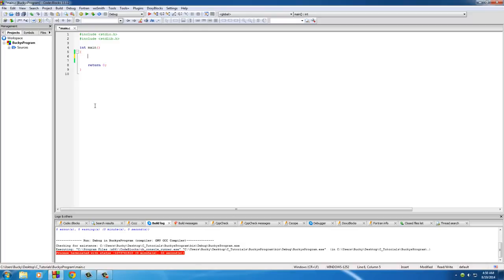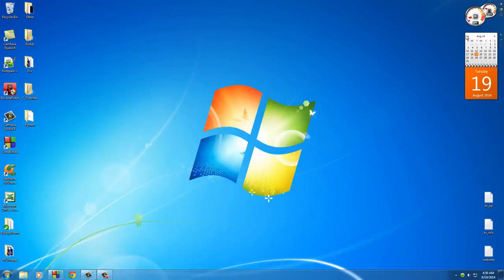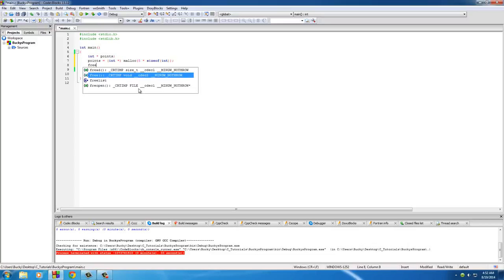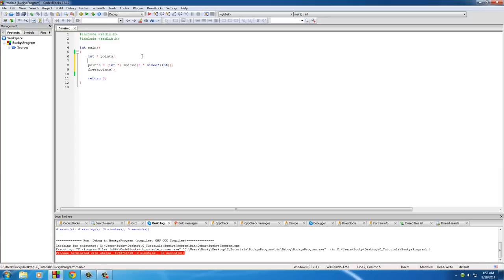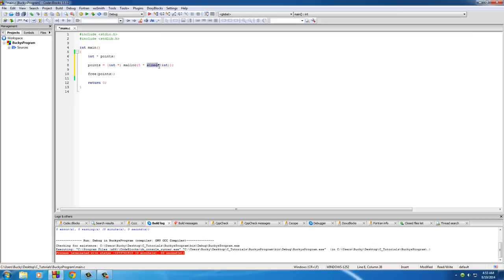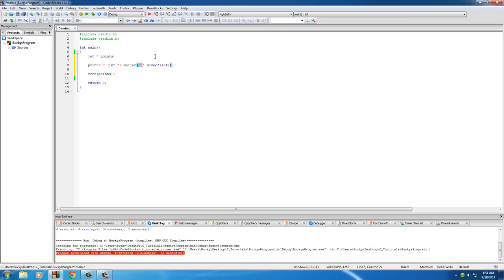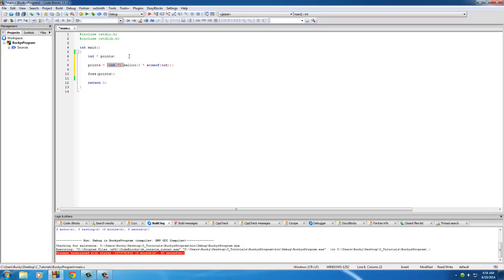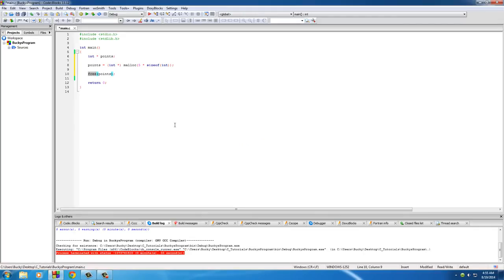C tutorial 47 / the heap